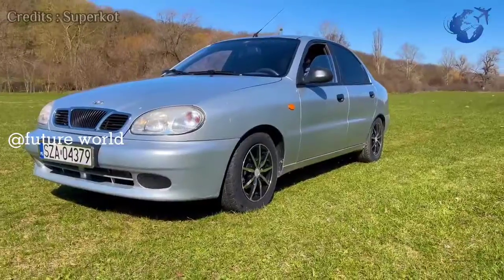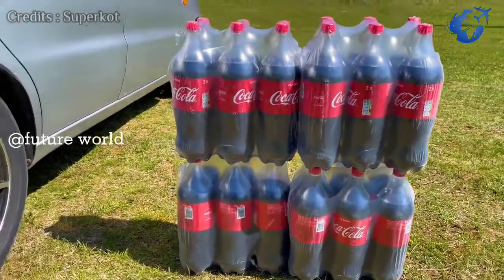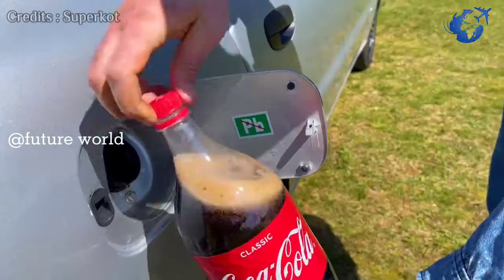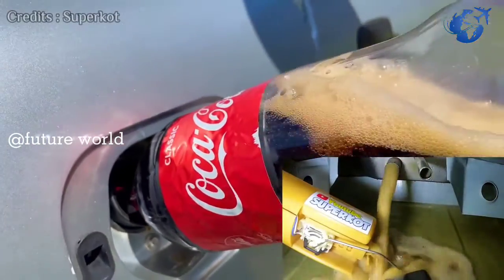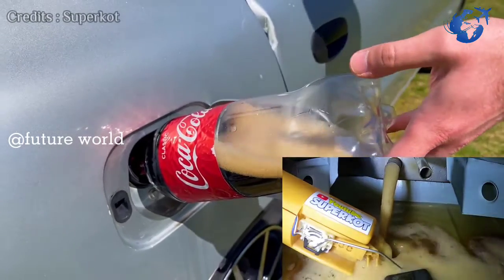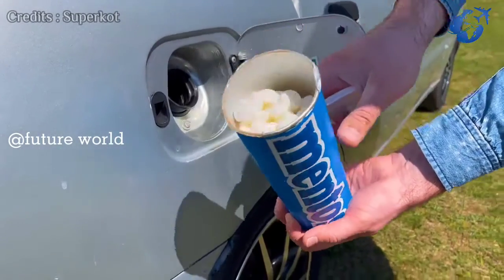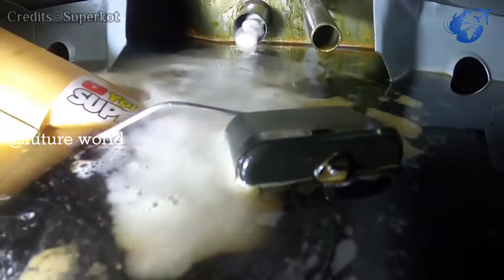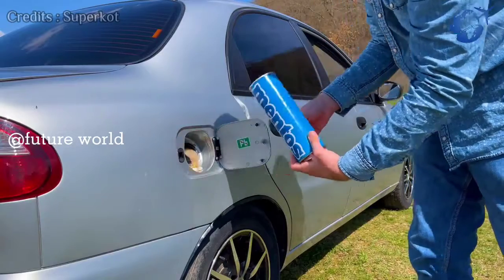What happens if you put coca Coca Cola and Mentos in the fuel tank of a vehicle? 😱